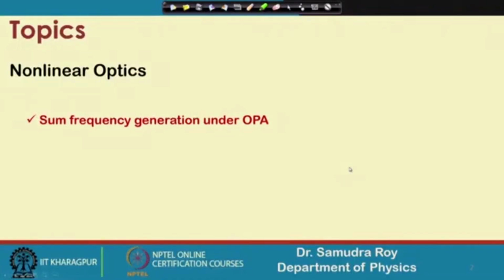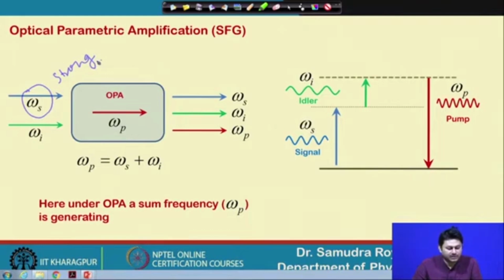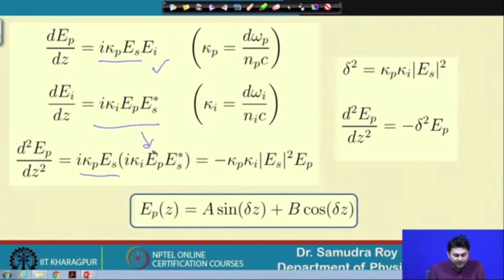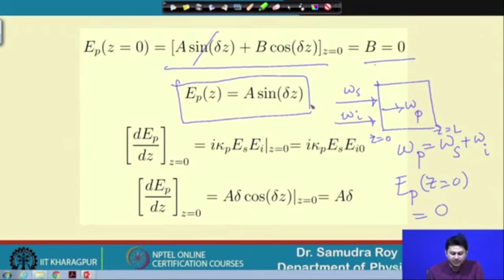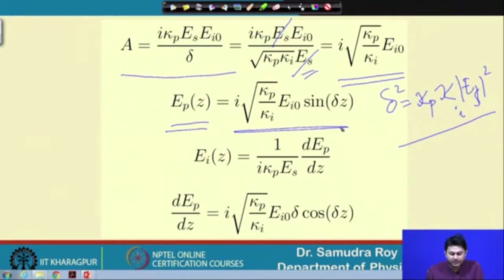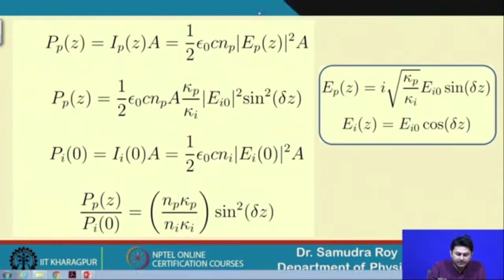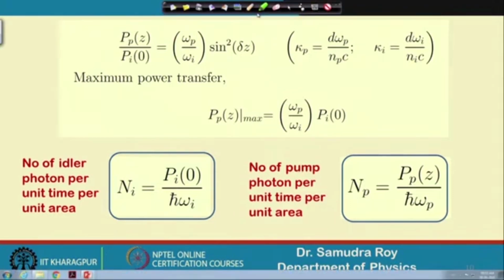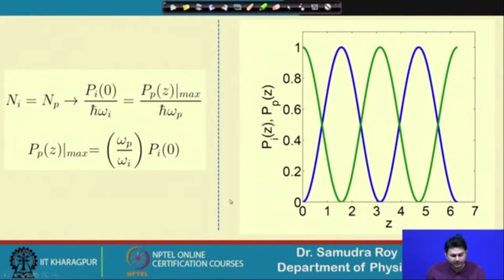Sum frequency generation under OPA#swayamprabha